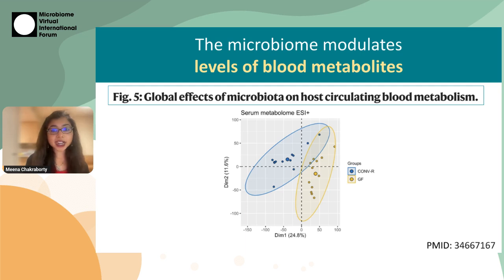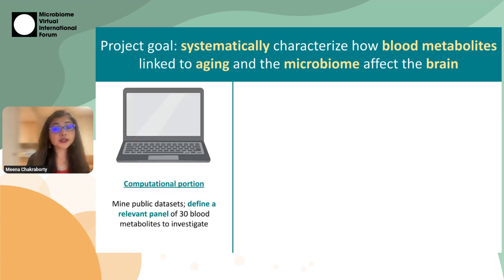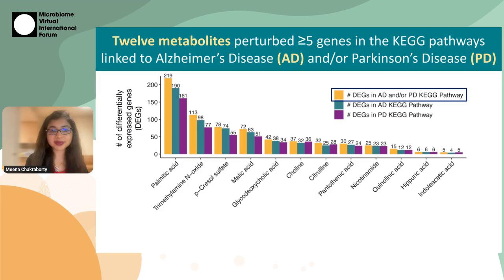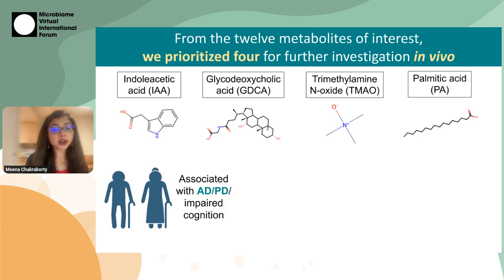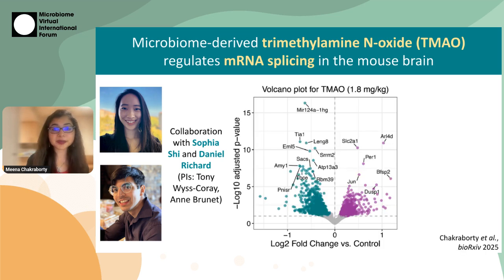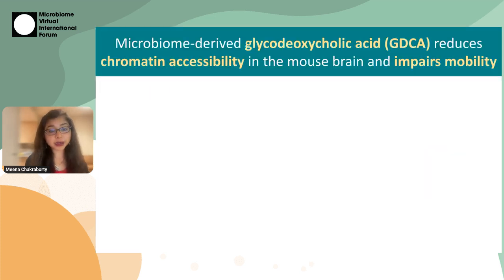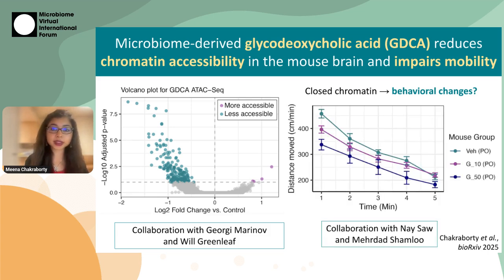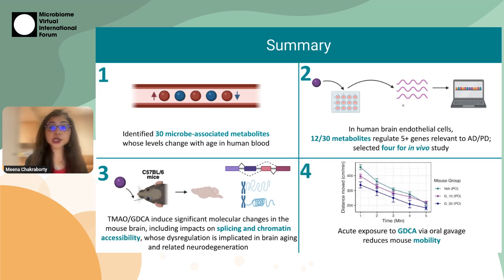Meenakshi Chakraborty – Age-Related Microbiome Metabolites Affect Brain RNA Splicing | MVIF44 S05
Title of the presentation: Age-related microbiome metabolites alter RNA splicing and chromatin accessibility in the brain

Speaker: Meenakshi Chakraborty

Join us at the next meeting (free registration!) And you can join us on Twitter

Abstract of this talk: The gut microbiome generates diverse metabolites that can enter the bloodstream and alter host biology, including brain function. Hundreds of physiologically relevant, gut-brain signaling molecules likely exist; however, there has been no systematic, high-throughput effort to identify and validate them. Here, we integrate computational, in vitro, and in vivo approaches to pinpoint microbiome-derived metabolites whose blood levels change during aging, and that induce corresponding changes in the mouse brain. First, we mine large-scale metabolomics datasets from human cohorts (each n ≥ 1200) to identify 30 microbiome-associated metabolites whose blood levels change with age. We then screen this panel in an in vitro transcriptomic assay to identify metabolites that perturb genes linked to age-related neurodegeneration. We then test four metabolites in an acute-exposure mouse model, and use multi-omic approaches to evaluate their impact on cellular functions in the brain. We confirm the known neurodegeneration-promoting effects of trimethylamine N-oxide (TMAO), including mitochondrial dysfunction, and further discover its disruptive impact on the pathways of glycolysis, GABAergic signaling, and RNA splicing. Additionally, we identify glycodeoxycholic acid (GDCA), a microbiome-derived secondary bile acid, as a potent regulator of chromatin accessibility and suppressor of genes that protect the brain from age-related, neurodegeneration-promoting insults. GDCA also acutely reduces mobility. In summary, we present a scalable framework for linking microbiome metabolites to host pathologies, and apply it to identify microbial metabolites that induce molecular changes related to neurodegeneration.